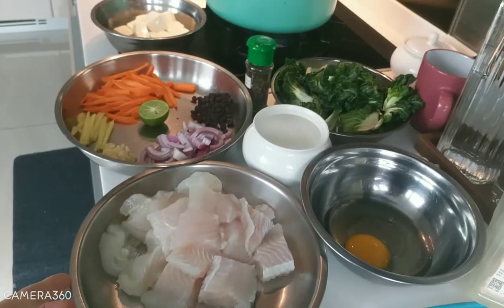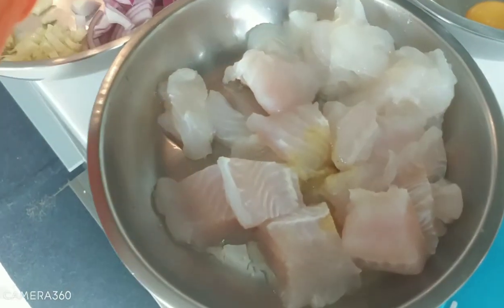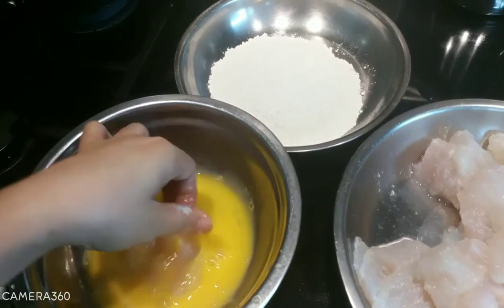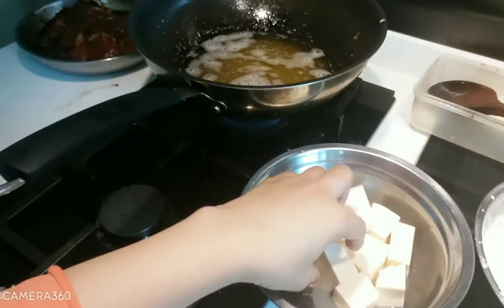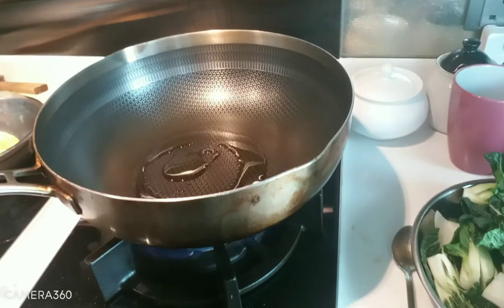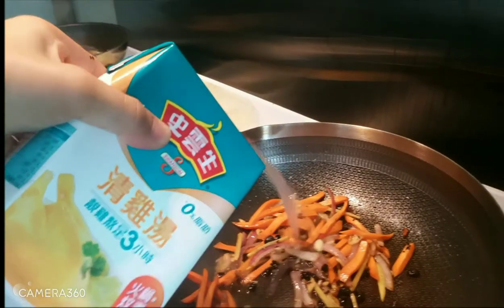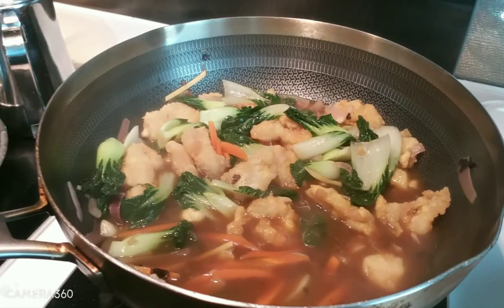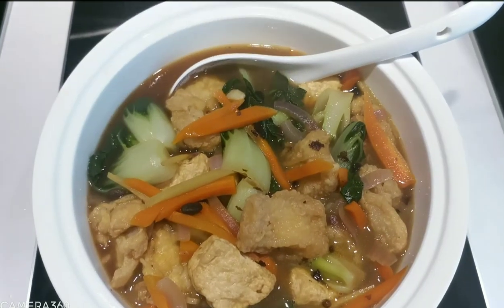FISH, TOFU WITH BLACK BEANS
my own video, fish, tofu with black beans (tausi)